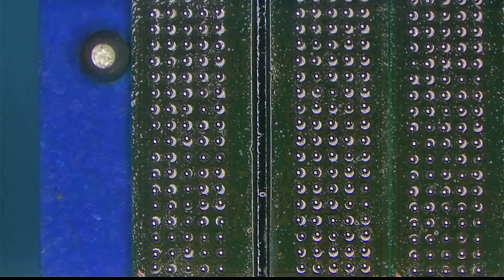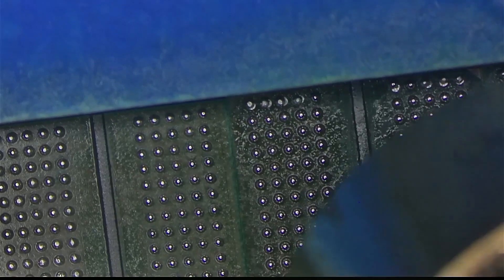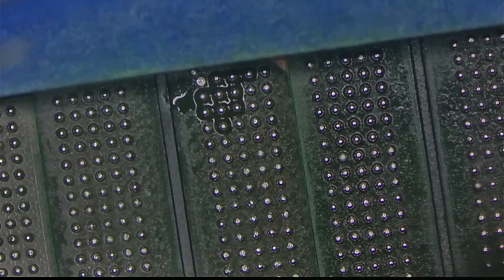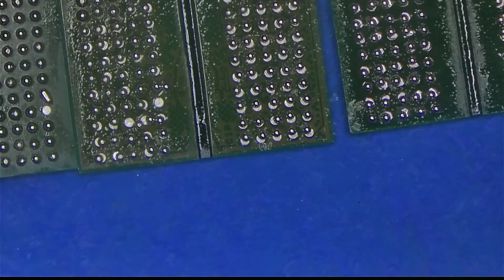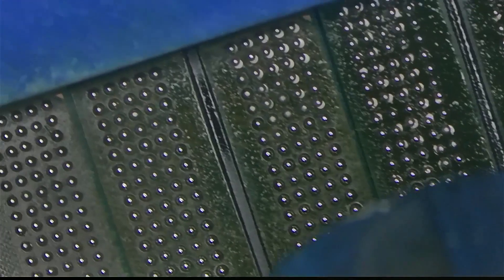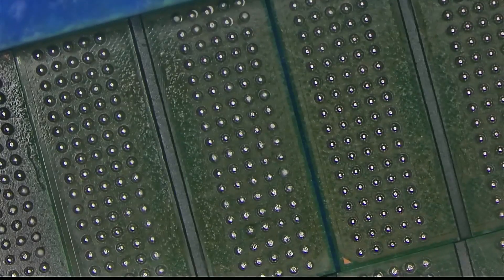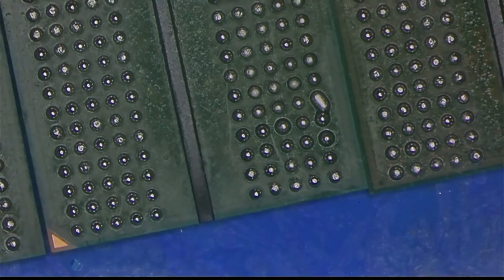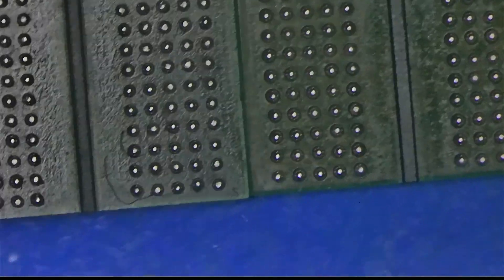Reballing GPU memory